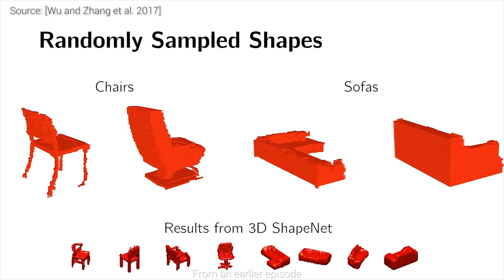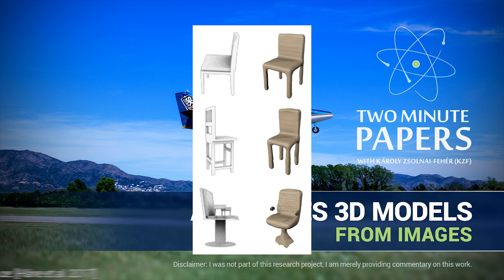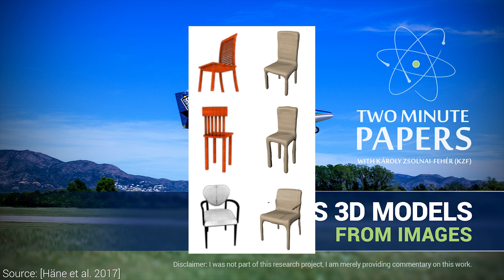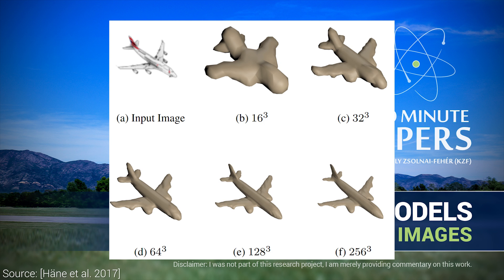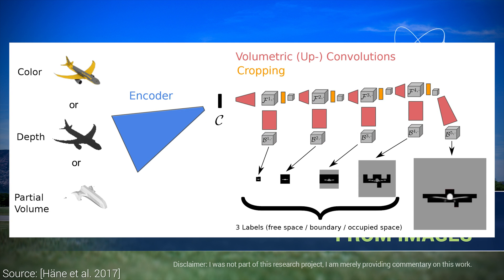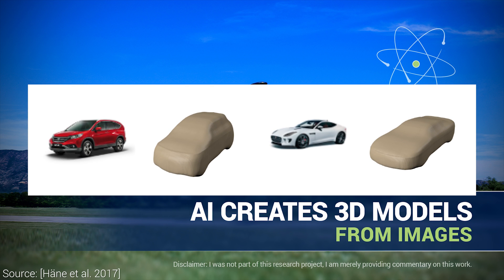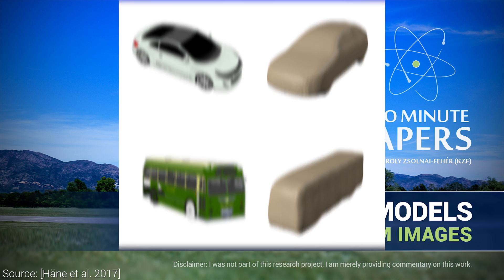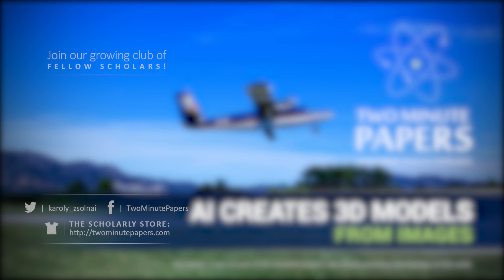AI Creates 3D Models From Images | Two Minute Papers #186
Andrew Melnychuk, Brian Gilman, Dave Rushton-Smith, Dennis Abts, Esa Turkulainen, Kaben Gabriel Nanlohy, Michael Albrecht, Michael Jensen, Michael Orenstein, Steef, Sunil Kim, Torsten Reil.